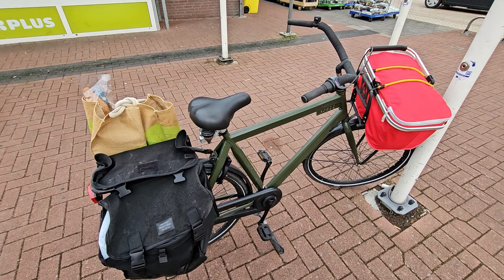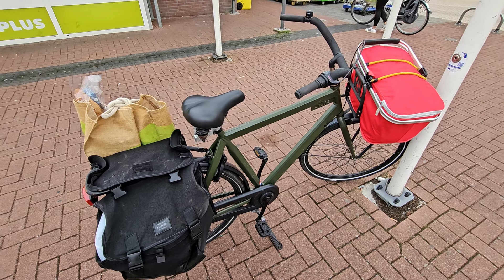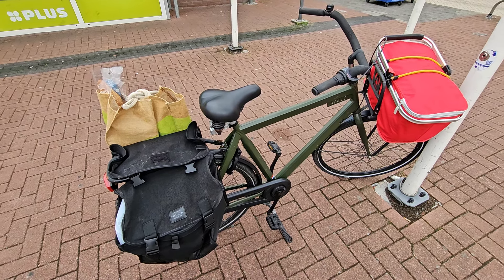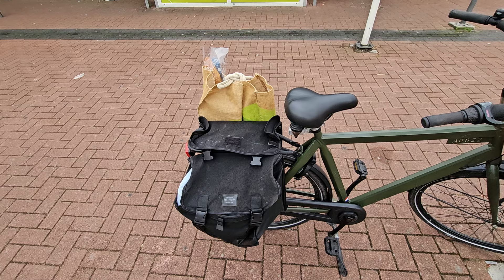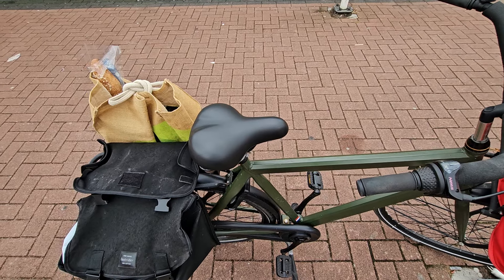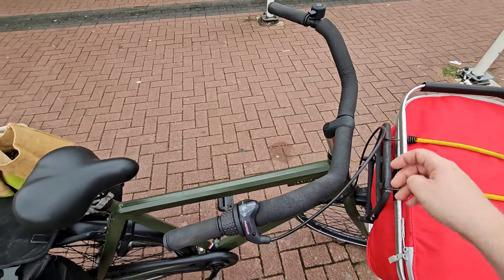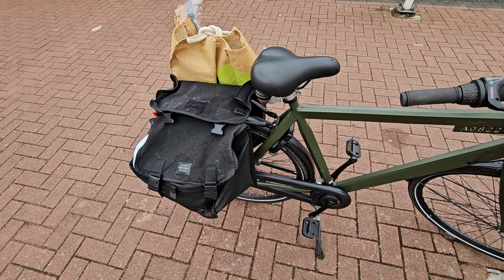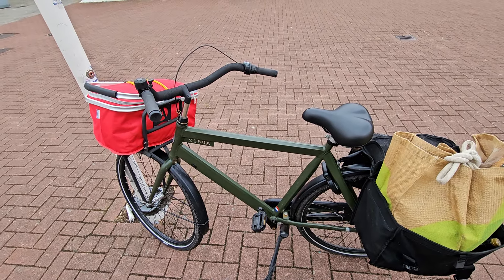My bike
Some people have asked about my bicycle, that I use for all my shopping trips. So I thought I'd show it.